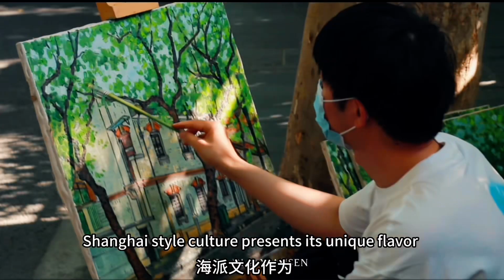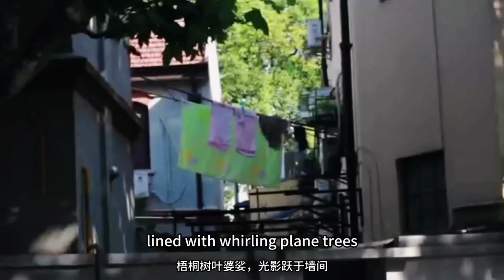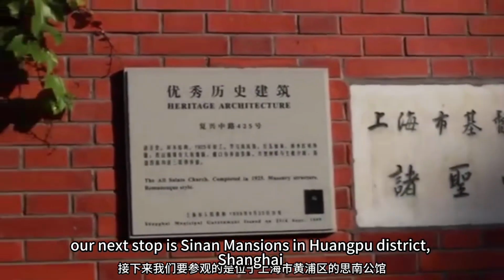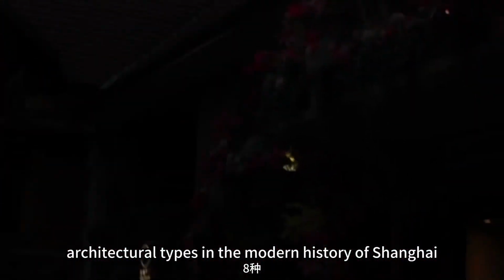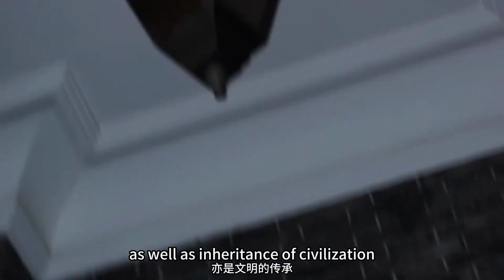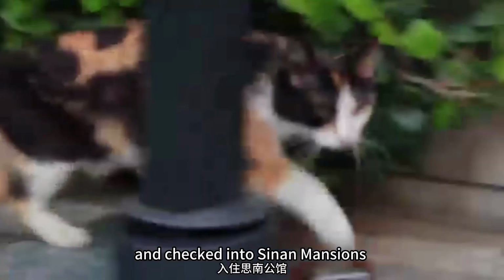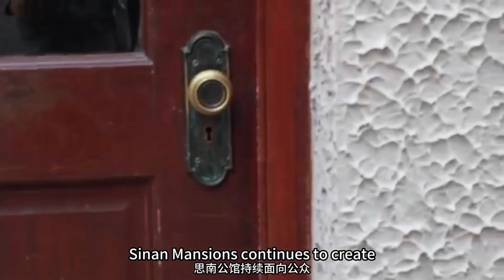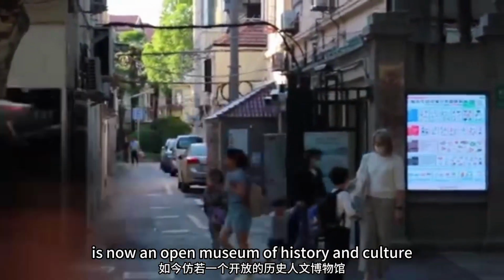CityWalk to Shanghai— to feel the Shanghai-style architecture and culture